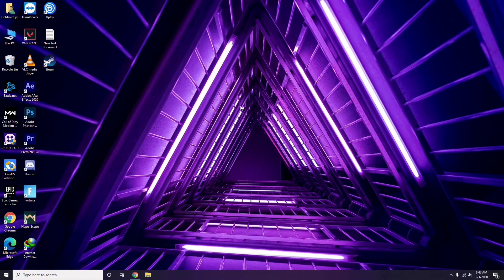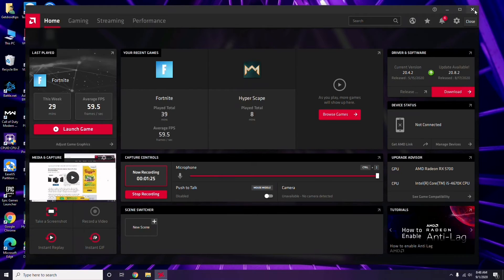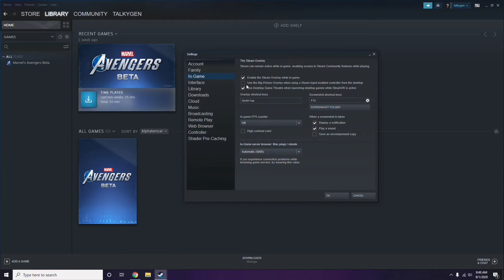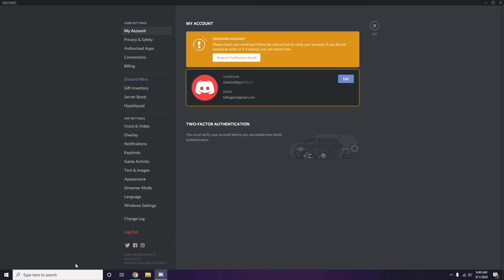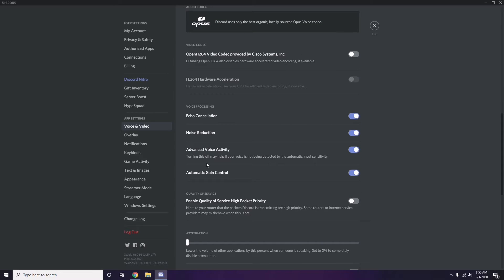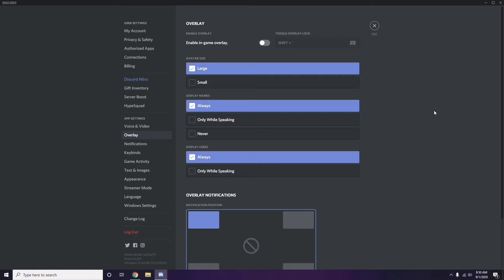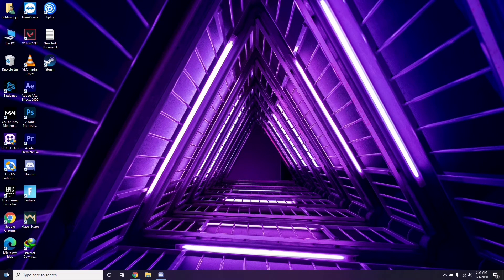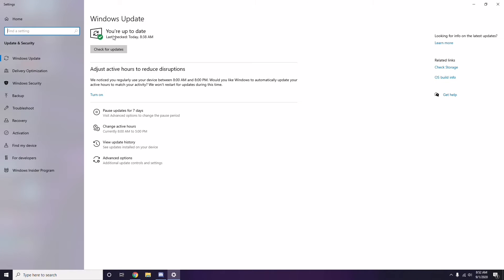How to Fix Fallout 4 Crashing at Startup, Won't Launch or Lags with FPS Drop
In this Tutorial, we help you to How to Fix Aliens:Fireteam Elite Crashing at Startup, Won't Launch or Lags with FPS Drop

➜ Links to the Best Electric Bikes 2021 we listed in this video:

►US Links◄
5- ANCHEER AT2 BLEU SPARK 27.5 INCH
4- METAKOO Electric Bike Cybertrack 100
3- VanMoof S3
2- Rad Power Bikes RadWagon 4
1- Charge Bikes City

►UK Links◄
5- ANCHEER AT2 BLEU SPARK 27.5 INCH
4- METAKOO Electric Bike Cybertrack 100
3- VanMoof S3
2- Rad Power Bikes RadWagon 4
1- Charge Bikes City

►CA Links◄
5- ANCHEER AT2 BLEU SPARK 27.5 INCH
4- METAKOO Electric Bike Cybertrack 100
3- VanMoof S3
2- Rad Power Bikes RadWagon 4
1- Charge Bikes City

►GERMNAY Links◄
5- ANCHEER AT2 BLEU SPARK 27.5 INCH
4- METAKOO Electric Bike Cybertrack 100
3- VanMoof S3
2- Rad Power Bikes RadWagon 4
1- Charge Bikes City

5- ANCHEER AT2 BLEU SPARK 27.5 INCH
4- METAKOO Electric Bike Cybertrack 100
3- VanMoof S3
2- Rad Power Bikes RadWagon 4
1- Charge Bikes City

1- Google Pixel 4a (Just Black, 6GB RAM, 128GB Storage)

2- Google Pixel 5 5G 128GB - Just Black

3-Google Pixel 5 Sorta Sage, 8GB RAM, 128GB Storage